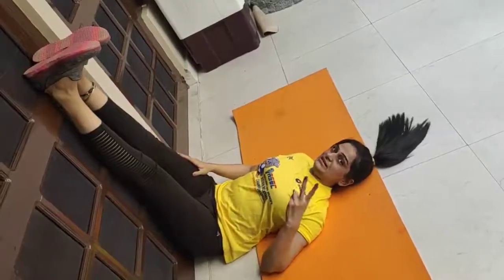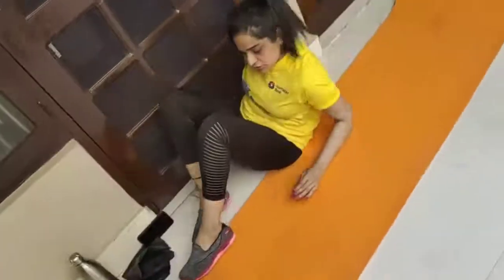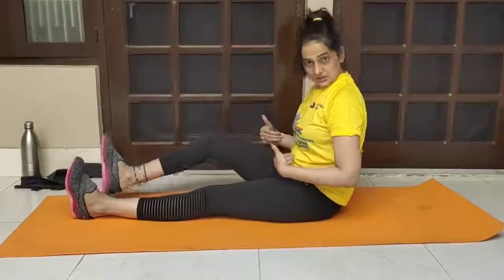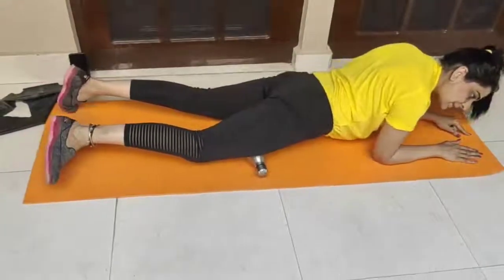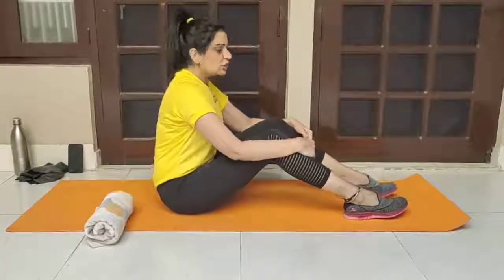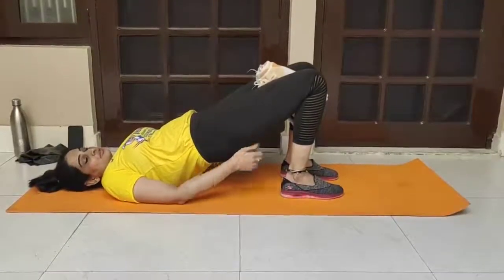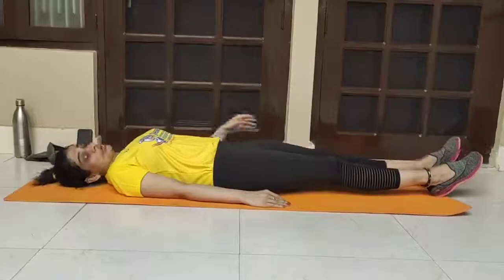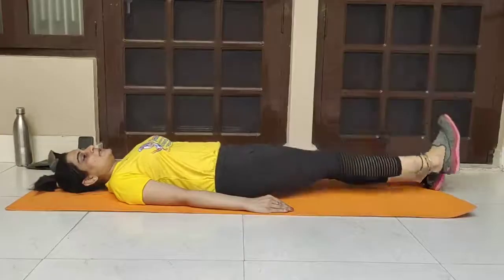Groin Pull | The Most Common Sports Injuries Exercise - by Dr. Meenakshi (P. T.)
A groin strain is an injury or tears to any of the adductor muscles of the thigh. These are the muscles on the inner side of the thigh. Sudden movements usually trigger an acute groin strain, such as kicking, twisting to change direction while running, or jumping. Athletes are most at risk for this injury. Groin strains aren’t usually serious, although a severe strain may take a long time to recover from.